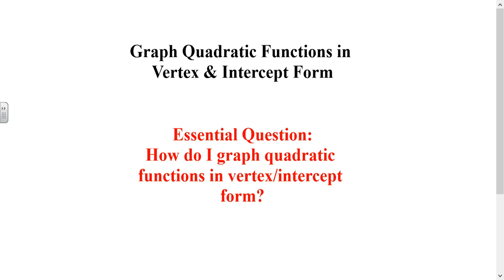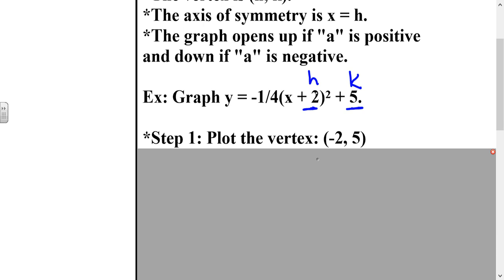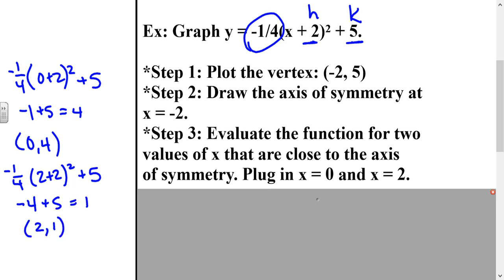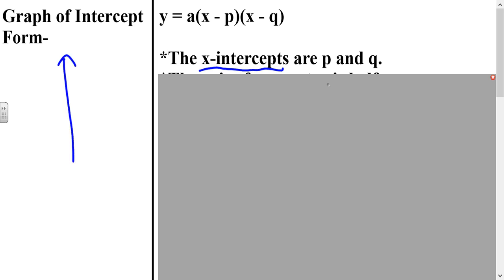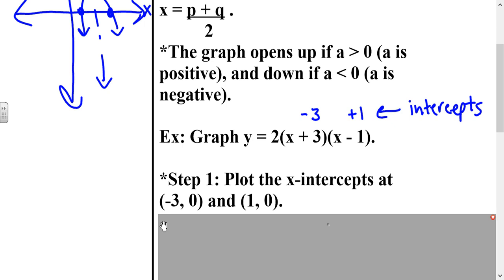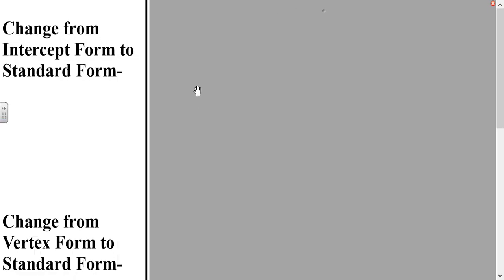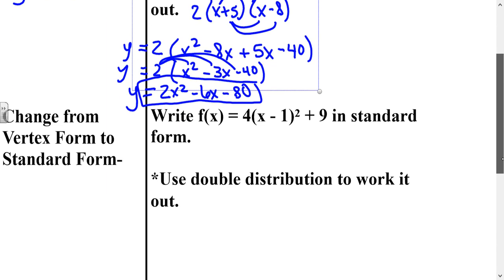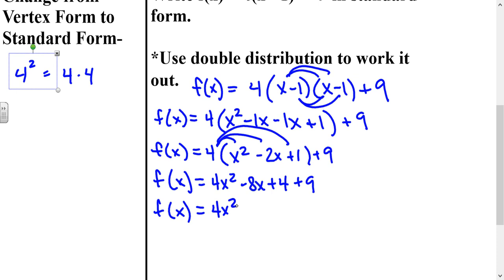Algebra 2 Lesson 4-2- Graph Quadratic Functions in Vertex and Intercept Form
This video shows examples of how to graph quadratic functions (parabolas) in both Vertex and Intercept Form. There are also examples of how to convert equations from Intercept and Vertex Form back to Standard Form.